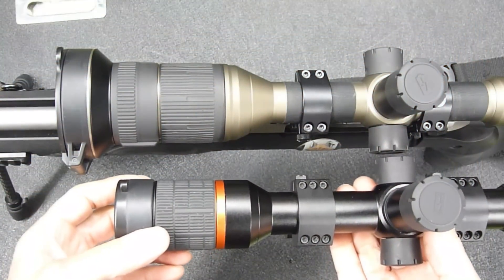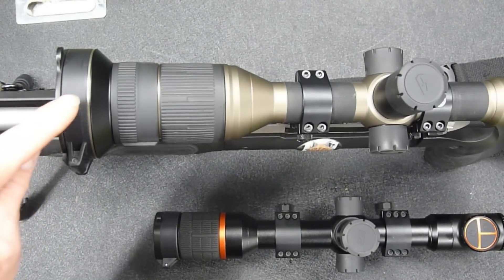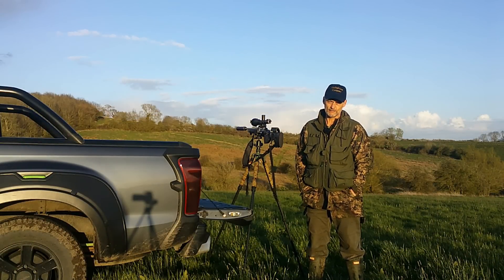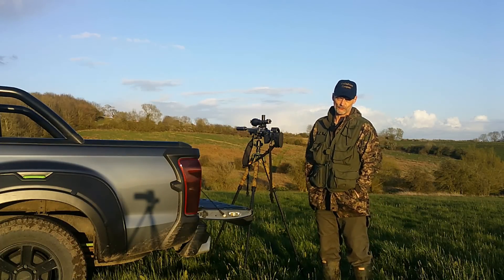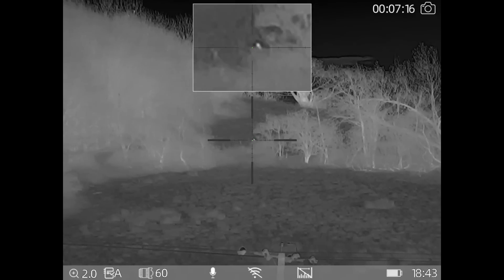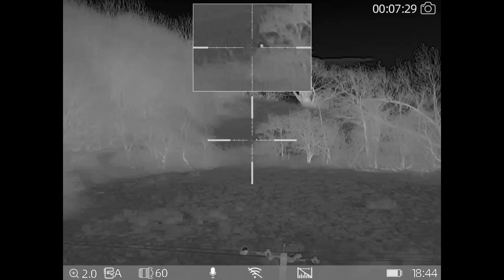THERMTEC ARES 660 & 335 THERMAL RIFLE SCOPES ON TEST.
Take a look at these new kids on the block, in the world of thermal rifle scopes, the 660 certainly is a groundbreaking piece of technology for sure !